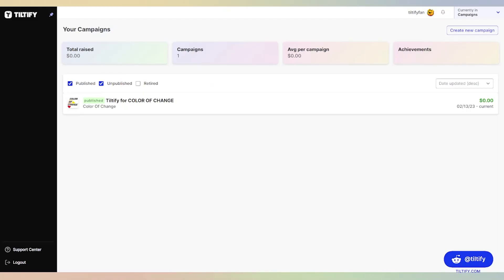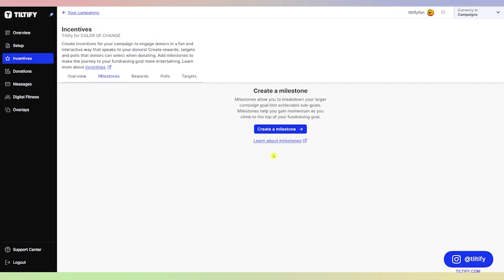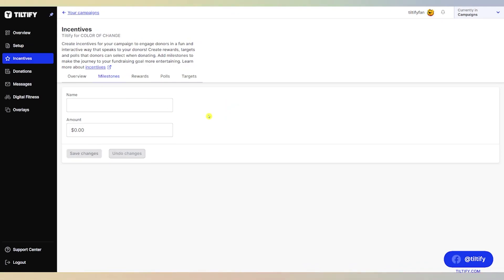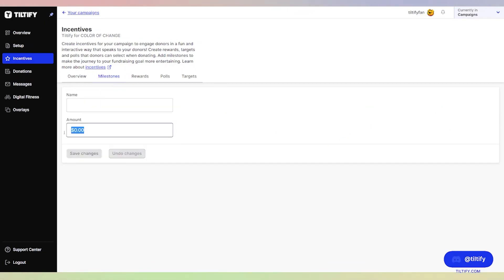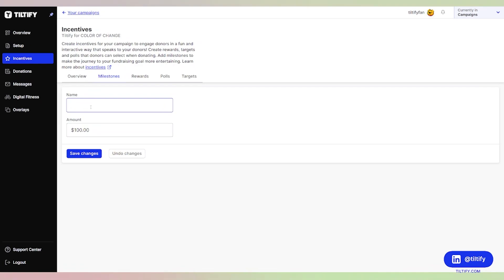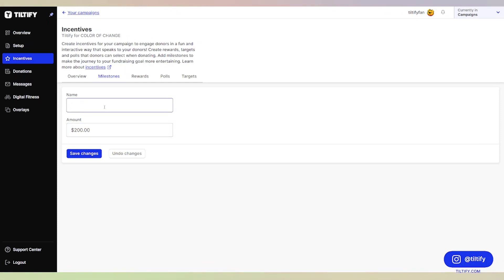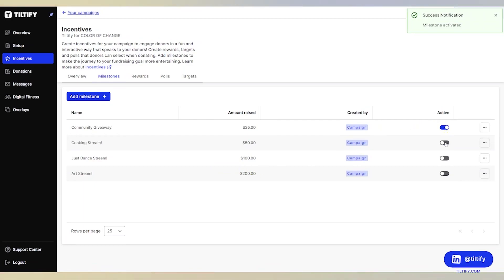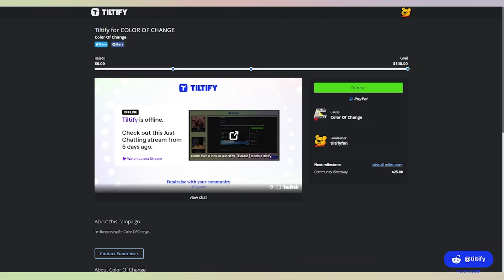Add a Milestone to your campaign | Tiltify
Welcome to our BRAND NEW dashboard! We hope you find this video helpful on how to add a Milestone to your campaign via Tiltify. Have any questions?

0:00 Create your Milestone
1:58 Activate your Milestone
3: Overview